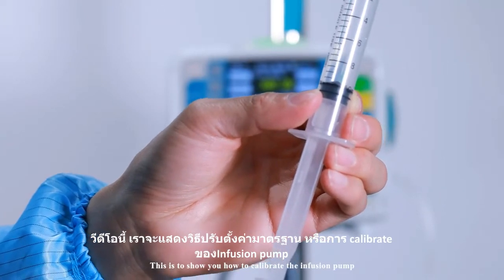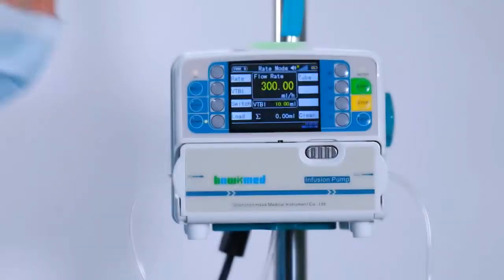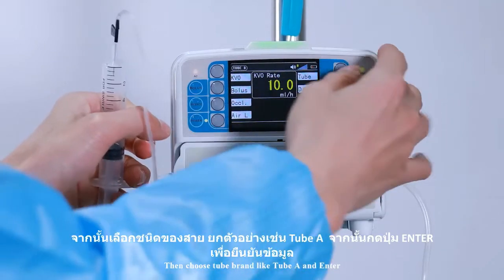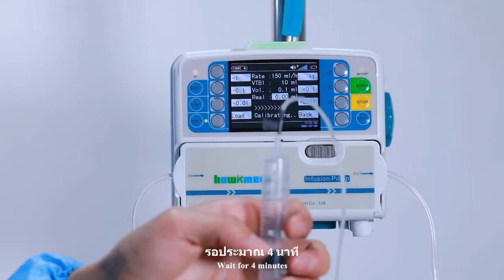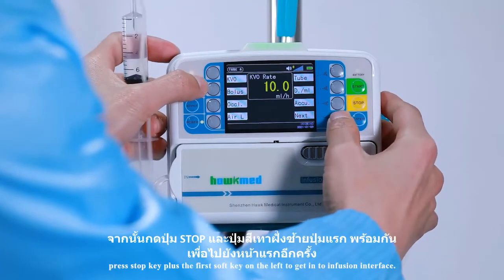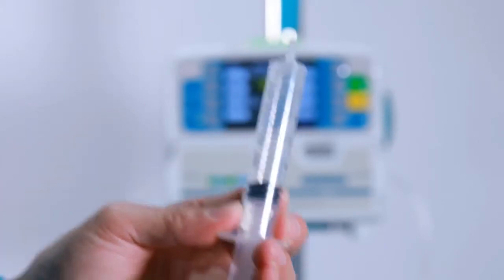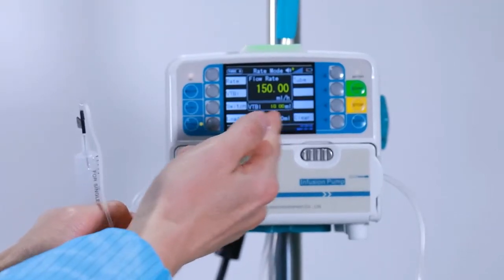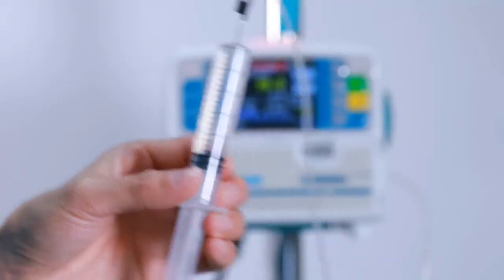How to calibrate HK 100II Infusion Pump(TH CC)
วิธี Calibrate เครื่อง Infusion Pump HK100II